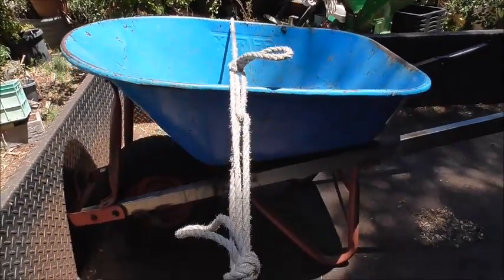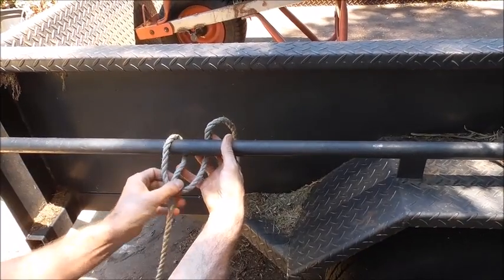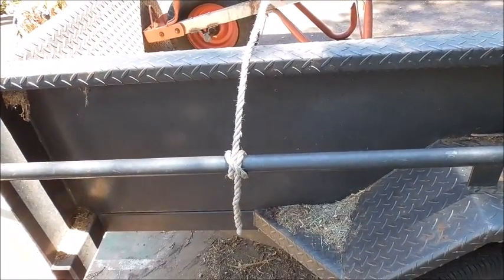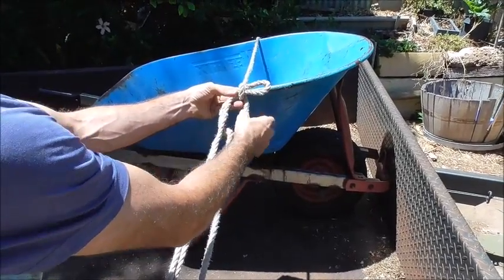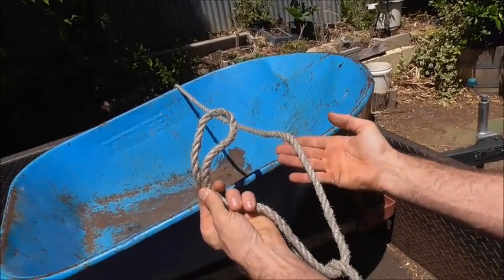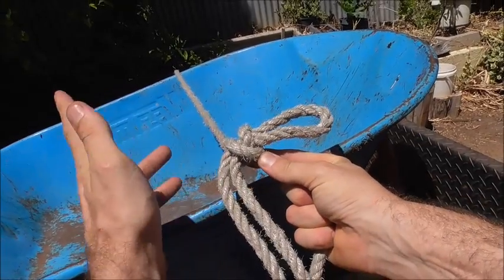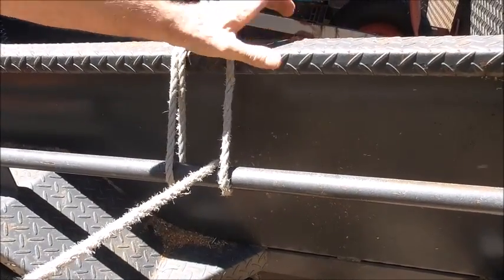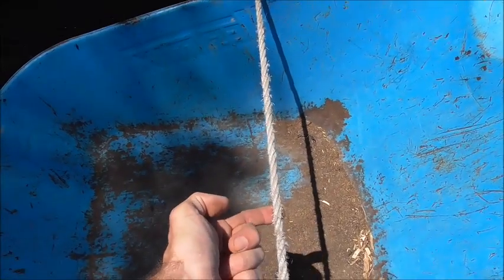Best Truckers Hitch For Transport Easy To Untie/Quick Release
Knot tying video tutorial. Learn how to make a truckers hitch knot. Easy step by step instructions in this guide. This is the quick release version.

The truckers or trucker's hitch is also known as the truckies hitch, the wagoners hitch, dolly knot, van drivers knot, lorrymans hitch knot, lorry drivers knot, hay haulers knot and the power cinch knot. It is useful for tying down loads because it utilizes a mechanical advantage to get extra tension on the rope. It basically creates a simple rope pulley to tighten the rope. There are many versions. It is shown here using a clove hitch to start but you can begin by using any hitching knot with which you are familiar.

It makes a great tie down knot for trailers. Done in smaller stuff like paracord it can be used to make tight a tight ridge line or clothesline knot.